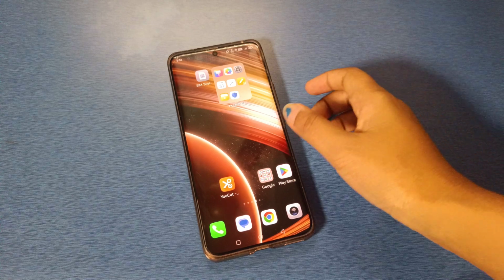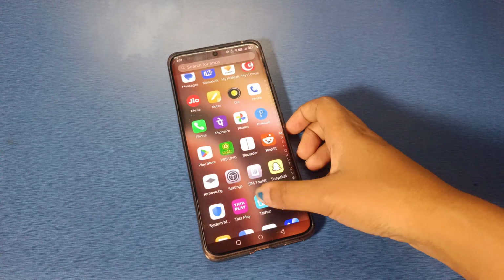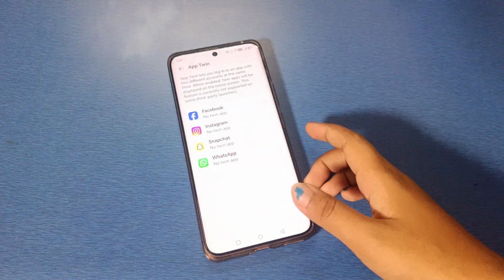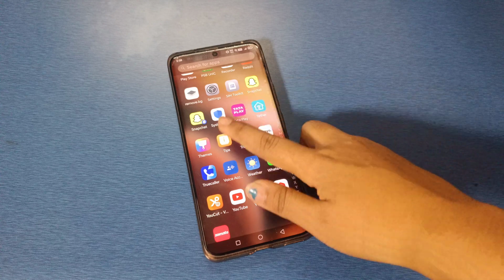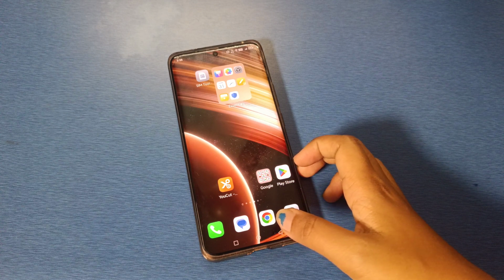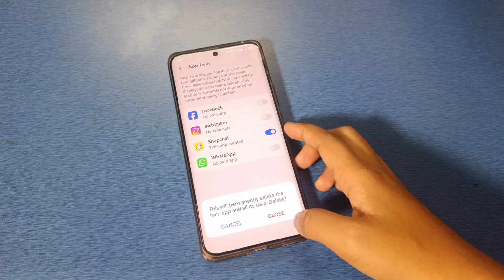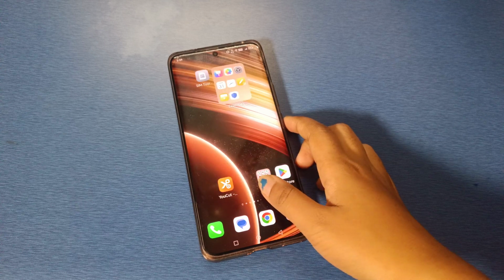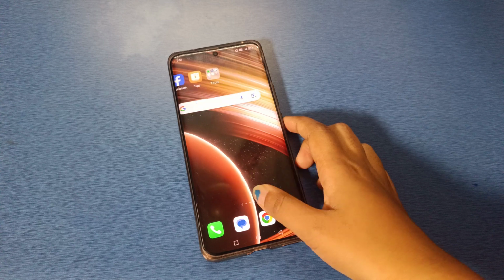how to use dual apps in one screen, how to use two apps in one Screen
how to use dual app in one screen
how to use twO apps in one
Screen
how to use multiple apps in one
Screen
screen iphone
how to use double app in one
Screen samsung
screen in laptop
screen in samsung
Screen in redmi
Screen in vivo
Screen in tamil

Best powerful CPU under 10k

60-Inch Tripod with Bag

7 Socket 6A Extension Board